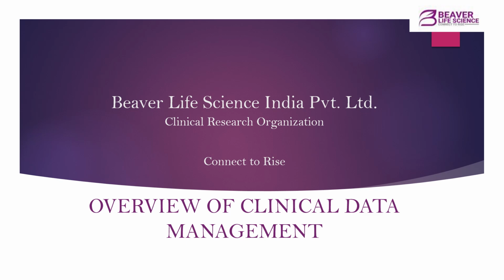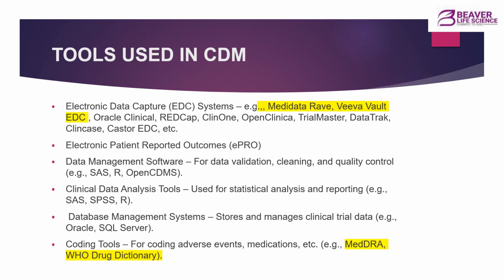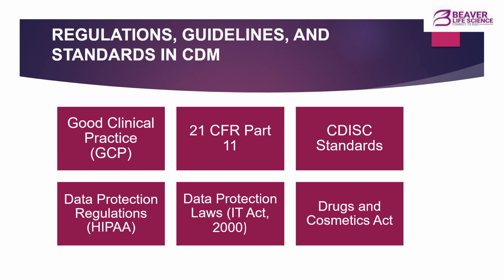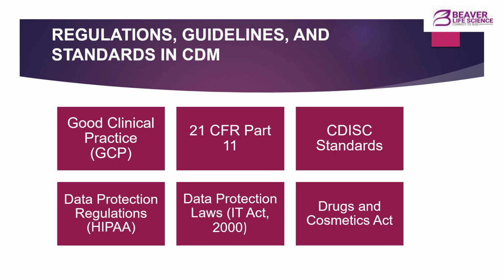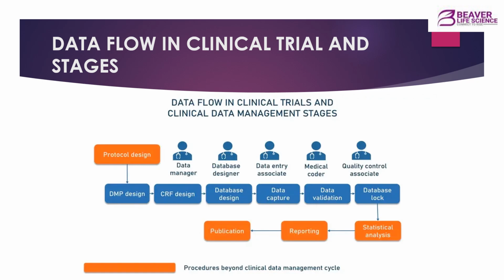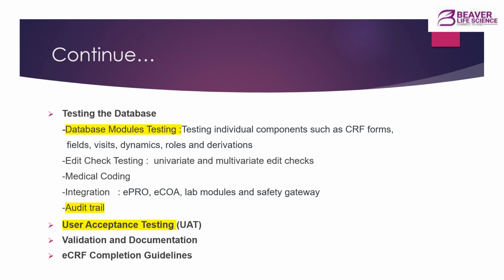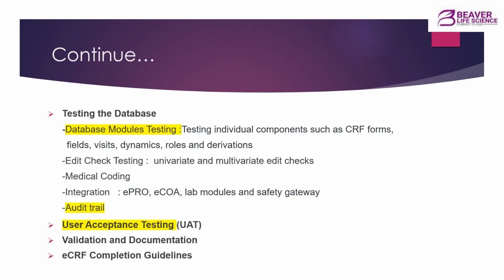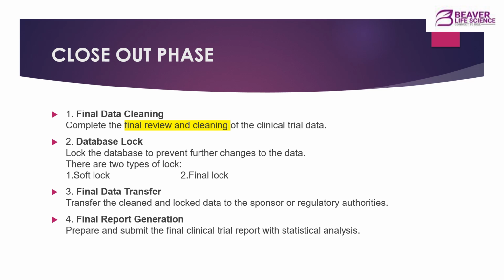Clinical Data Management CDM Overview: Introdu, Roles, Tools, Project LifeCycle, Regulations, Career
Maya Temkar, Trainee Intern, Clinical Research, CDM and Pharmacovigilance, Beaver Life Science India Pvt Ltd and Modern College of Pharmacy Ladies Moshi